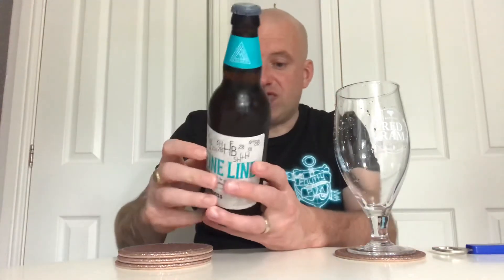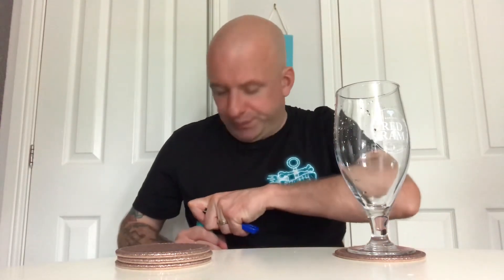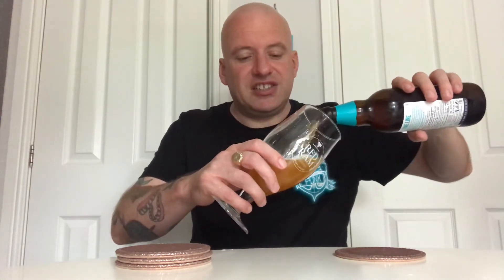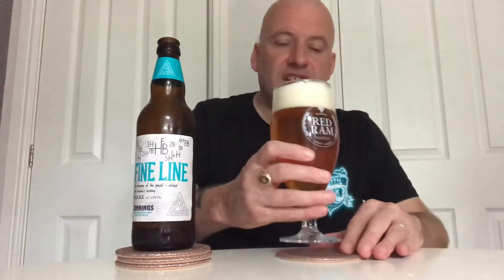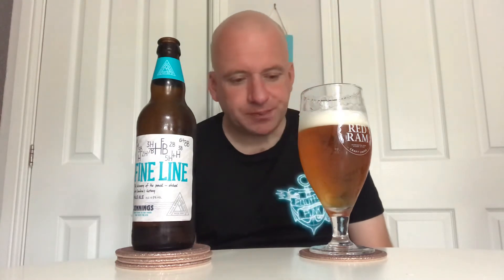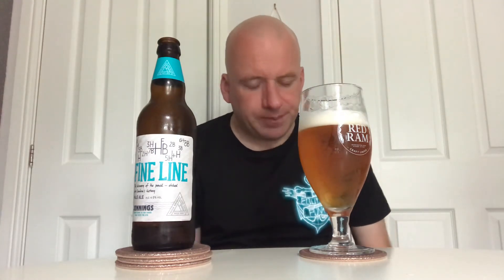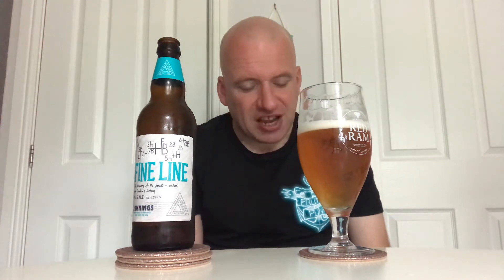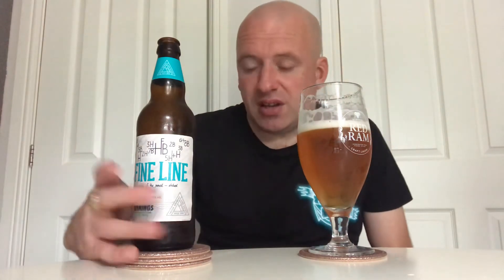Jennings - Fine Line Beer review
4% pale ale